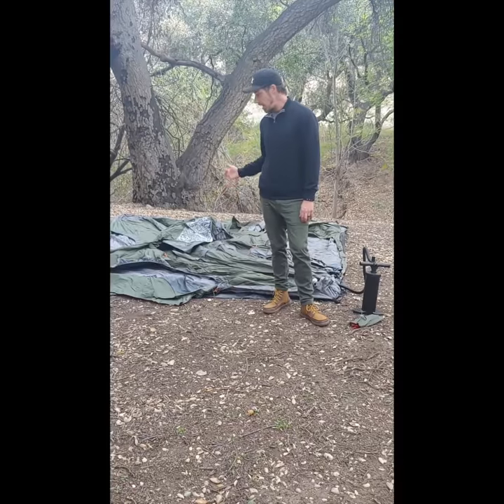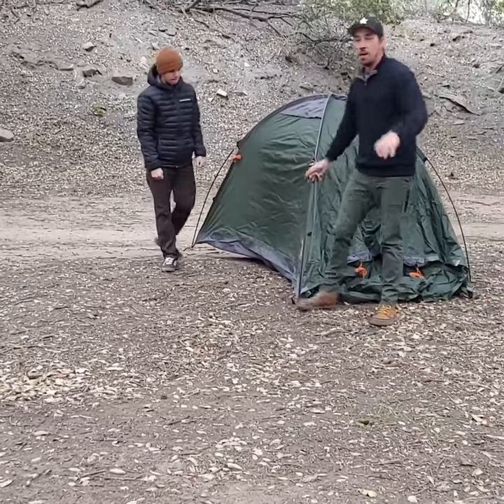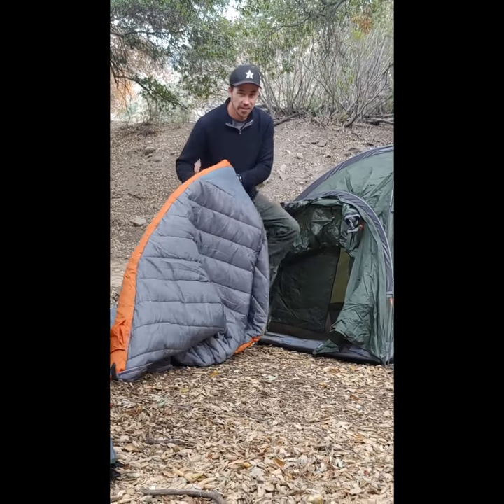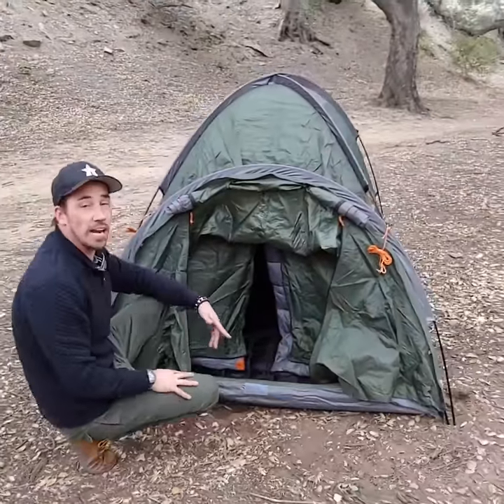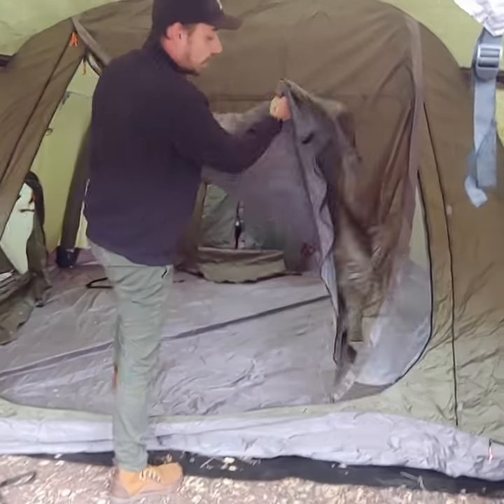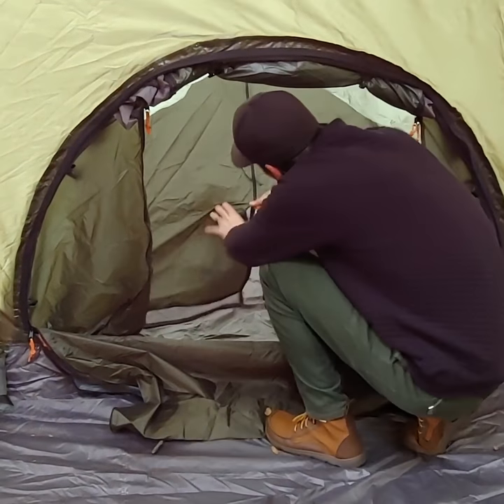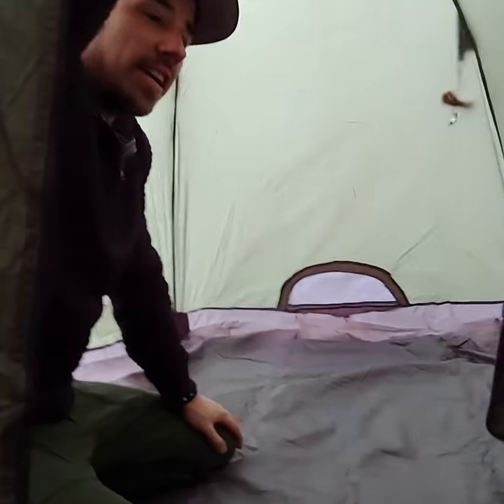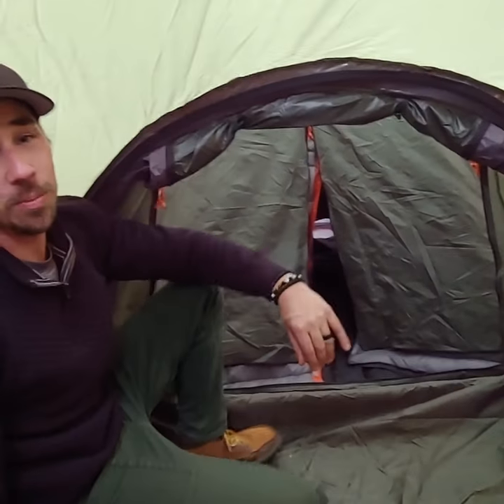Crua Product Review for Trailer Life with Jeremy P Elder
Team member Jeremy P Elder tackles the Crua Outdoors Core and Duo tents in this product review for Trailer Life Magazine.